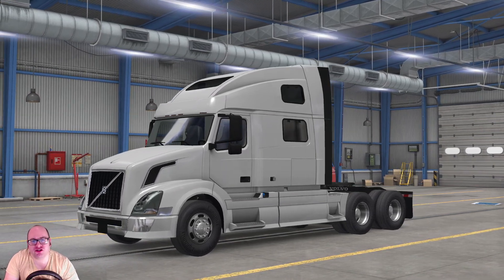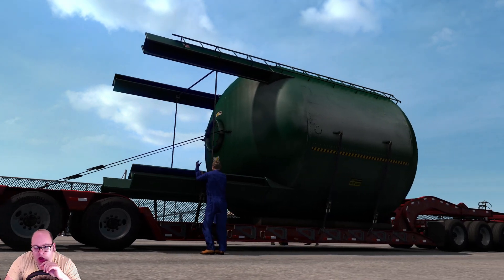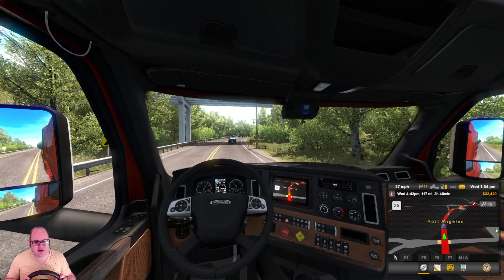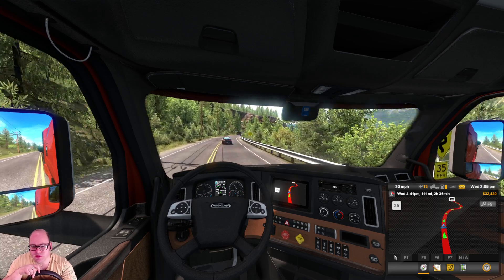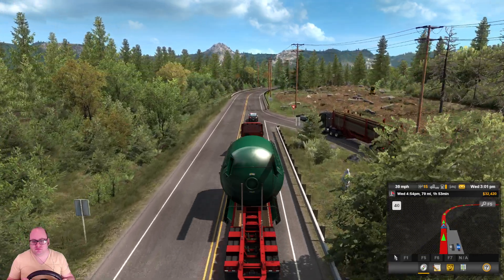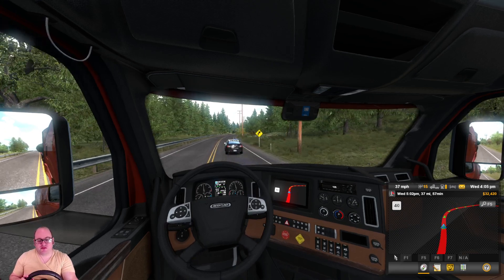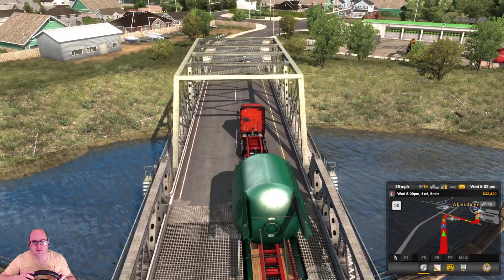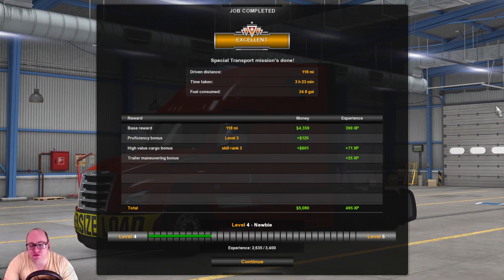Let’s Play American Truck Simulator: Special Transport: Episode 04: Port Angeles to Aberdeen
This is episode four of my American Truck Simulator Special Transport series.

This video sees me transporting a 77,000lb Large Reservoir Tank from Port Angeles, Washington, to Aberdeen, Washington, with an 18 speed, 605hp Cascadia Freightliner 72” Sleeper RR.

Here's details of what I'm running, and what I'm running it on:

The Game:
American Truck Simulator by SCS Software (get it on Amazon
Current Game Version: v1.39

DLCs Installed:
Arizona - Map
Idaho - Map
Utah - Map
Oregon - Map
New Mexico - Map
Washington – Map
Special Transport
Forest Machinery
Heavy Cargo

Mods Installed:
None!

Here's all the bits and pieces that make up my rig - please note, the links are affiliate links and if you click on them I may make some money, which would greatly help me to build this channel!
Hardware:
Chassis : NZXT Phantom 240 Extreme White
Monitor : Acer G6 Series 24"
Motherboard : MSI 760GM-P23(FX)
CPU : AMD FX-4300 Quad Core
GPU : MSI GTX 750ti
RAM : 2 X 8gb Crucial RAM
OS SSD : Kingston 120gb SSD
Gaming Drive SSD : Crucial BX500 120gb SSD
Wheel : Logitech Driving Force GT
Mouse : Kensington Trackball
Camera: LG G4 Mobile Phone

Future PC Upgrades (aka my wishlist!):
Chassis : NZXT H510 White
Monitor : MSI Optix 31.5" Curved Gaming Monitor
Motherboard : MSI Z390-A Pro
CPU : Intel Core i9-9900K Coffee Lake
GPU : MSI NVIDIA GEFORCE RTX 2080Ti GAMING X TRIO 11gb (because who doesn't want to spend £1300 on a GPU??!)
RAM : Corsair Vengeance RGB Pro 64gb
OS SSD : Samsung 860 EVO 500gb SSD
Gaming SSD : Samsung 970 EVO SSD 1TB - M.2 NVMe

To make the experience even better:
Wheel : ThrustMaster Steering Wheel Set T300 RS and 3-pedals T3PA
Shifter : Thrustmaster TH8A
VR System : Oculus Rift S
Playseat World Rally Championship Gaming Seat
DOF Reality Motion Simulator Platform H3

Here’s the ATS Special Transport Routes, Special Transport Cargo, Forest Machinery Cargo, and Heavy Cargo Tracker: